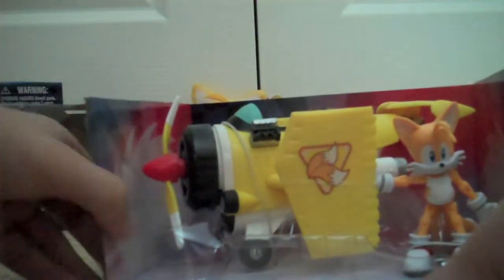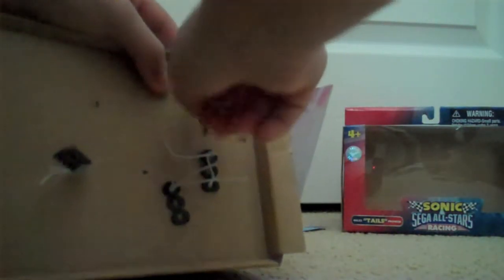Sonic and Sega All Stars Racing Tails and jazwares Tails Plush Unboxing and review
i picked these guys up at my local toysrus today i hope you enjoy this vid